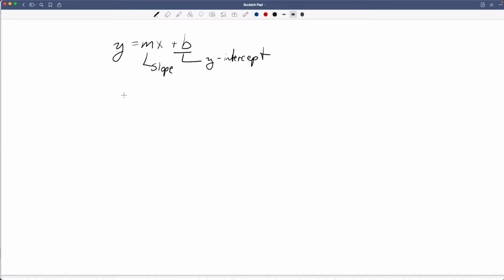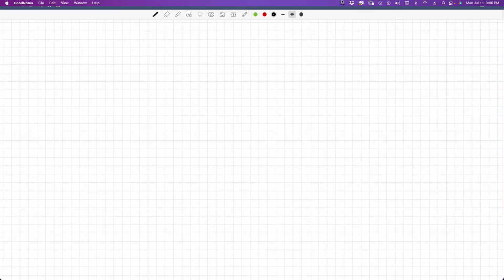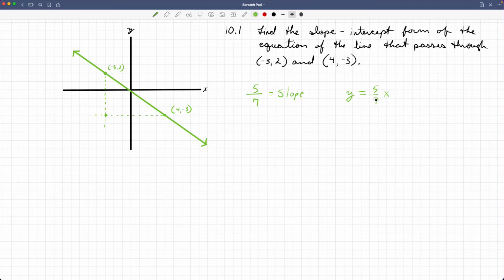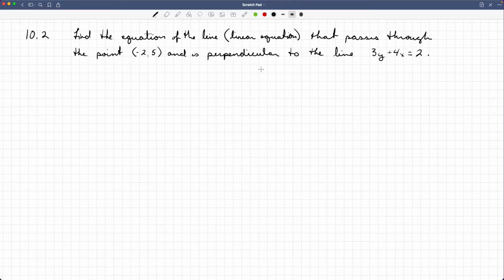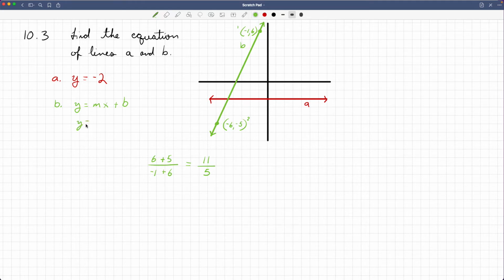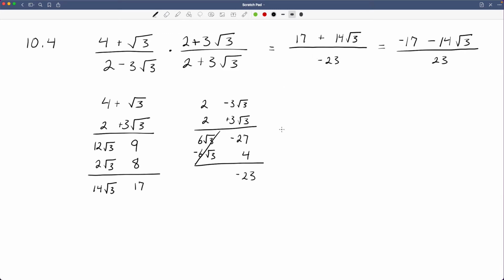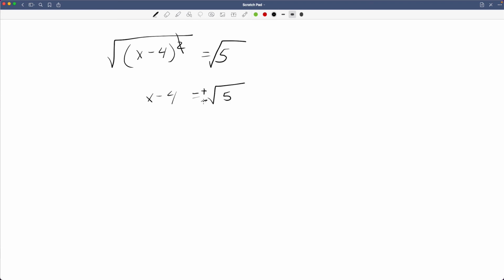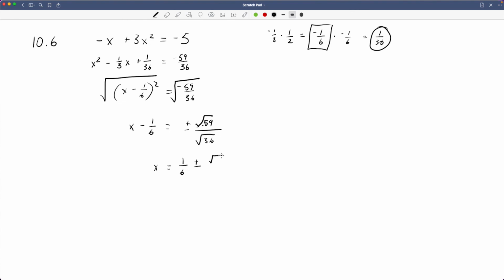Saxon Advanced Mathematics Lesson 10 (2nd Ed.)